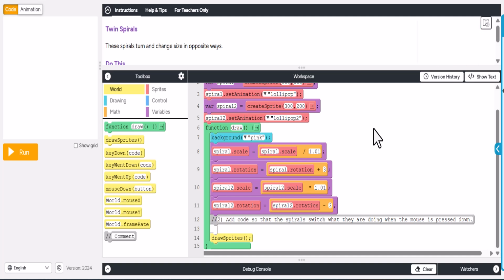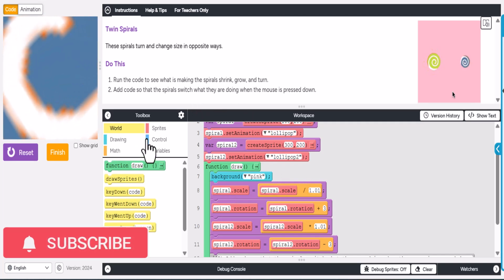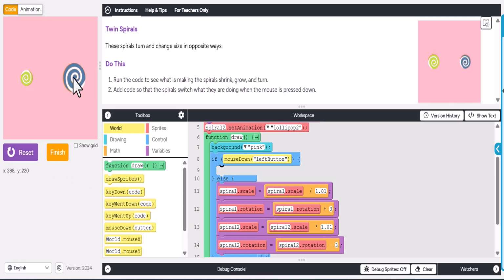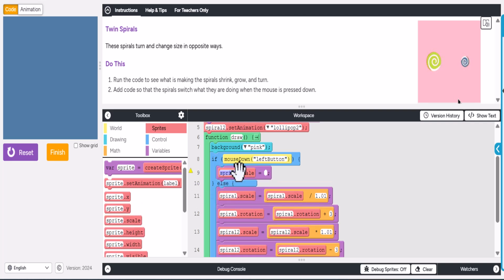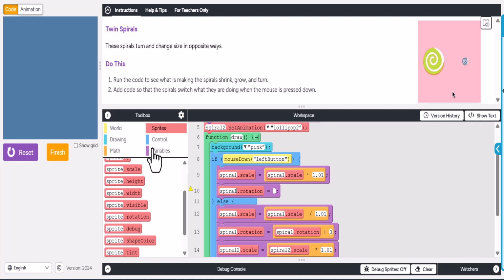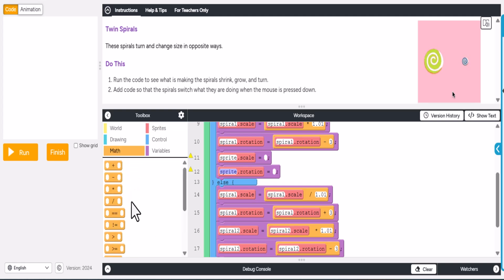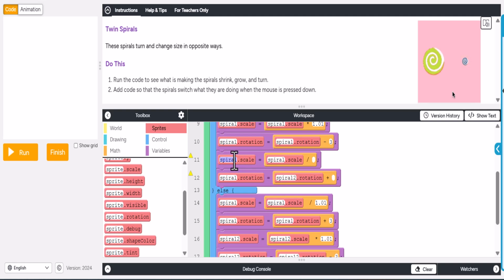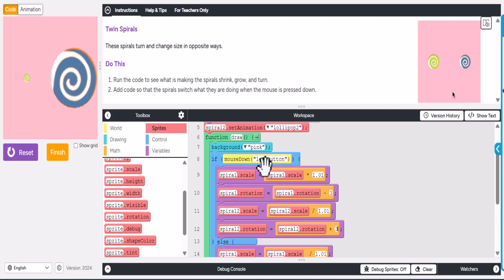Code org Lesson 17 Challenge - Twin Spirals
Unit 3 Lesson 17 Challenge - Twin Spirals